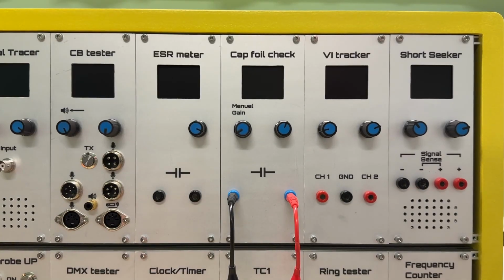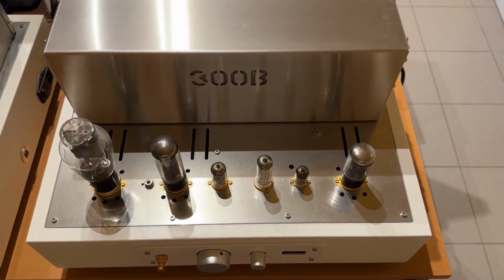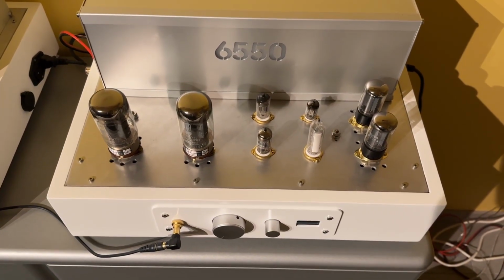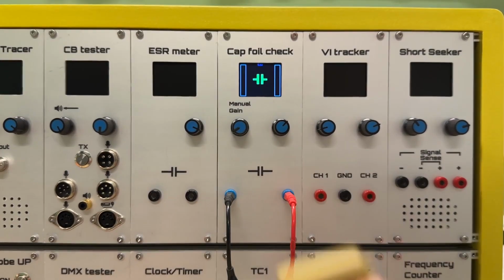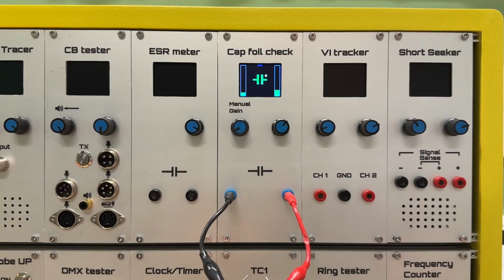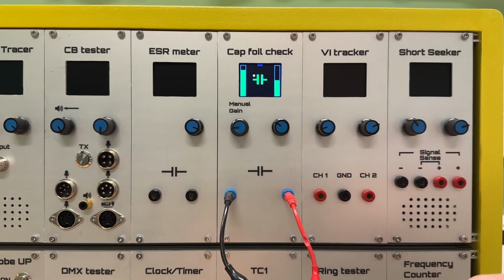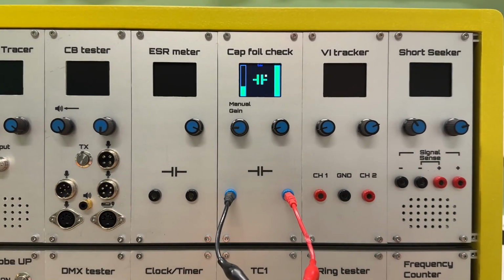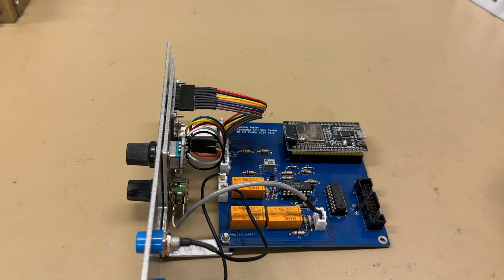Modular test system: capacitor outer foil lead checker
Module to test which lead is connected to the outer foil of the capacitor.
Very usefull if you build or restore (tube) amplifiers or radios.
Design is on my github page, link in the other video.